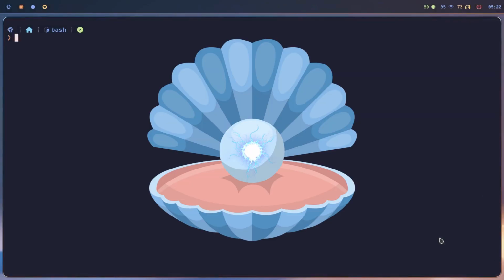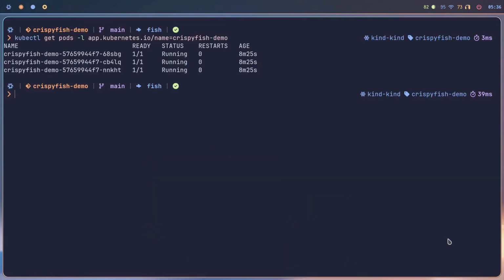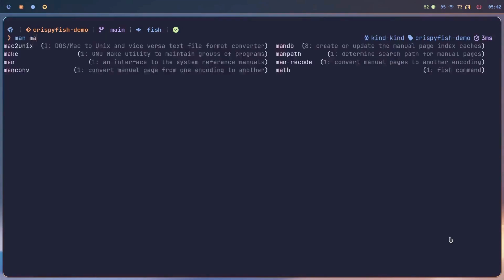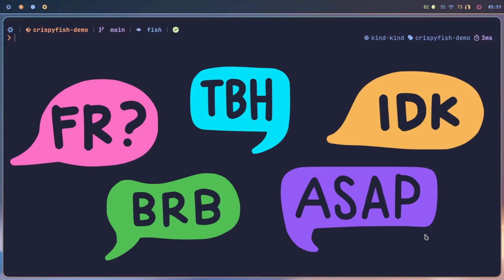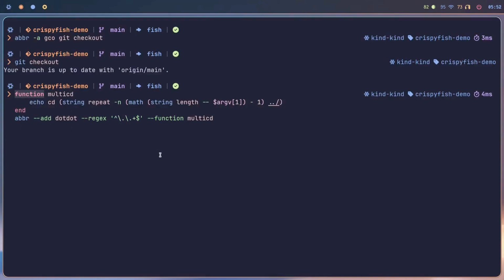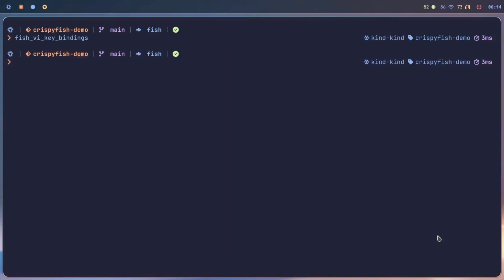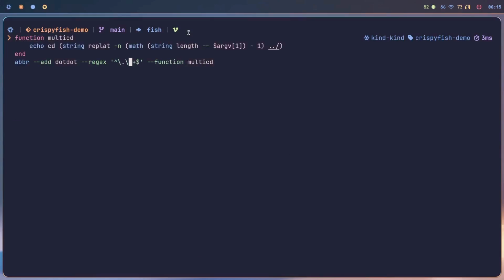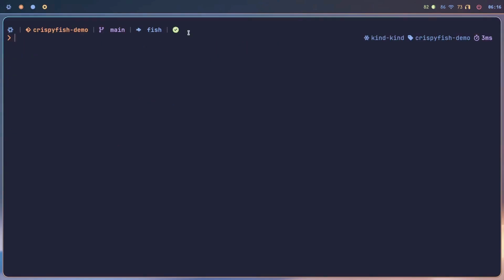The ULTIMATE Linux Shell! 5 Reasons WHY!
You need a good shell in Linux my friend! Join me in my Linux Terminal, while I show you why I love this one so much!

Chapters:
00:00 What is a Shell
00:40 Autosuggestions
01:40 Tab Completion
03:24 Abbreviations
05:27 Vi Mode
08:20 Syntax Highlighting

Although this video is accurate on the date of posting it may not be completely accurate in the future as technology is ever evolving and also affiliate partners may update or even remove their programs.